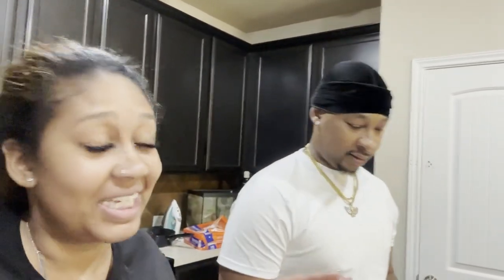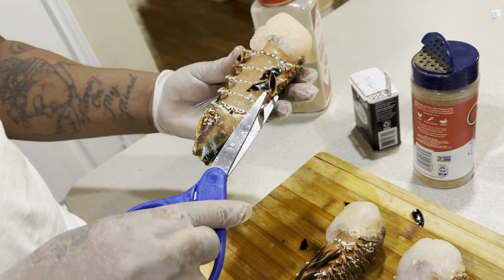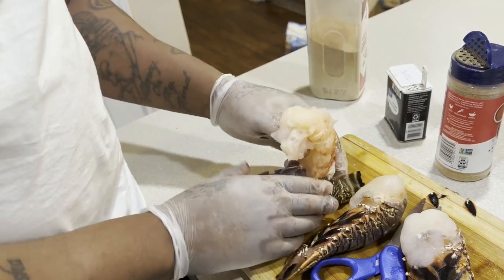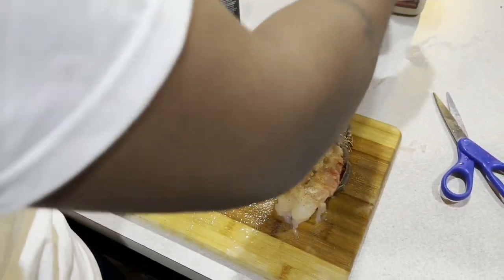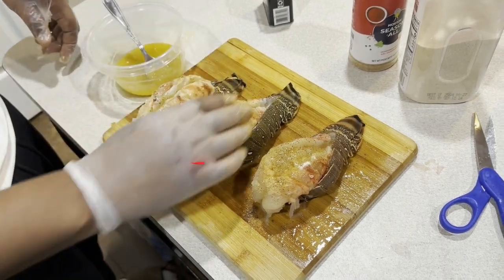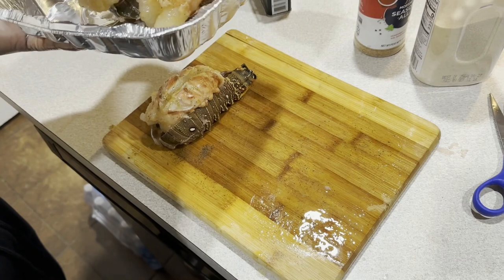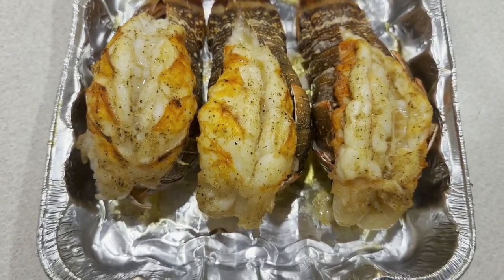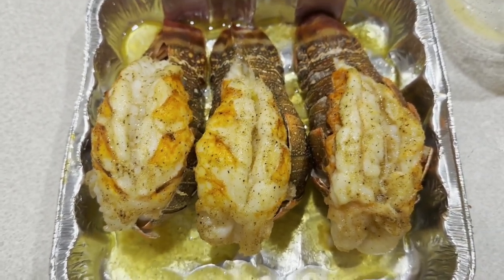COOKING LOBSTER TAILS FOR THE FIRST TIME WITH DOLCE AND NESHA!!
Welcome to the CURRY KIDS EMPIRE!
MEET: JAHDIAR, DEAIR, AMIR, AMIYAH, JAILANI, AND AMINA ❤️
We will be bringing you SKITS, PRANKS ON OUR PARENTS, CHALLENGES AND THE BEST KIDS CONTENT! We hope you stay and enjoy!